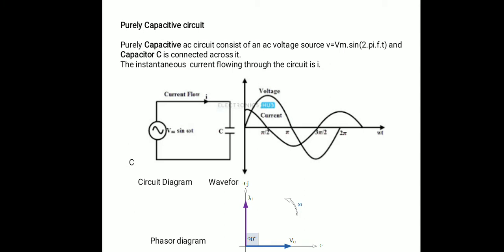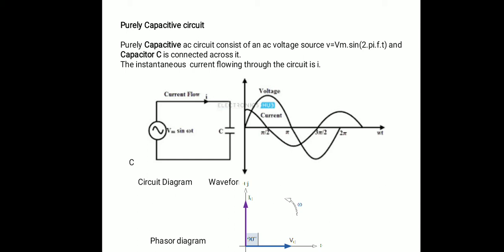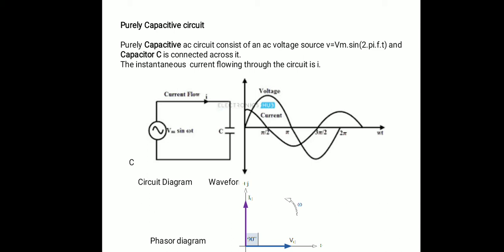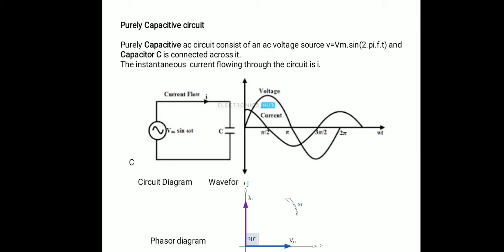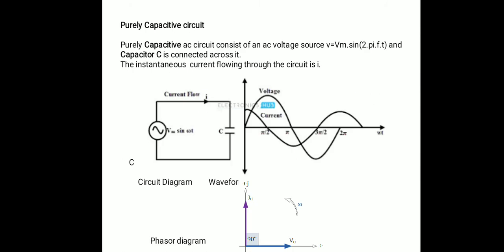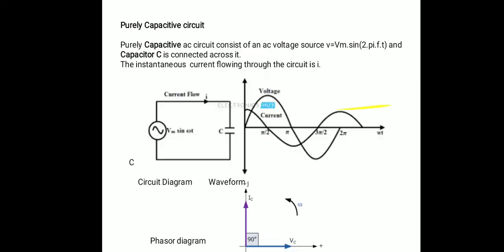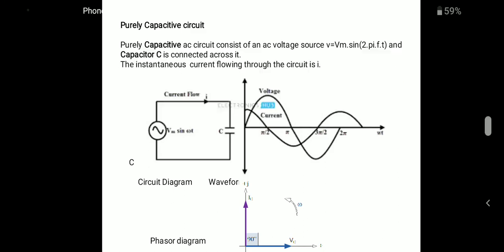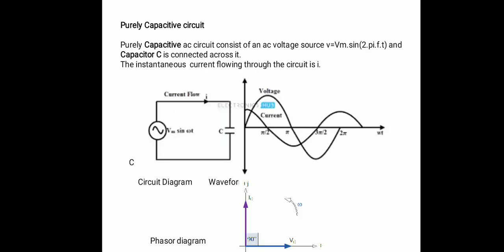BEE Unit-2 Lecture-8 ///// ECN Prerequisite-8